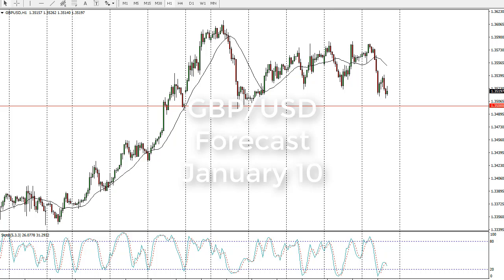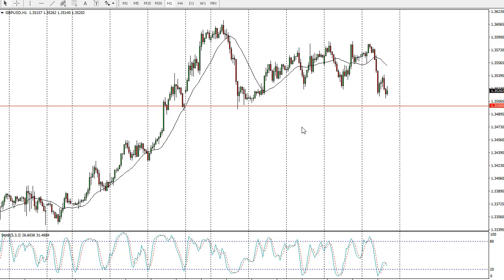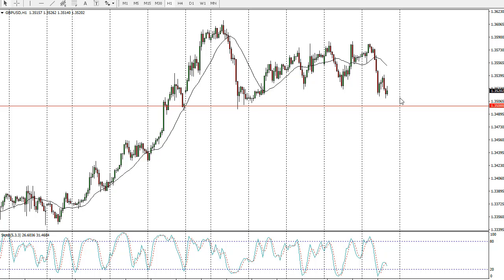GBP/USD Technical Analysis for January 10, 2018 by FXEmpire.com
The British pound drifted a bit lower during the trading session on Tuesday, as we continue to test the 1.35 level for. For the full article go - GBP/USD Forecast January 10, 2018, Technical Analysis.Find more information about Forex and Commodities News Technical Analysis Fundamental Analysis and Brokers on FX Empire